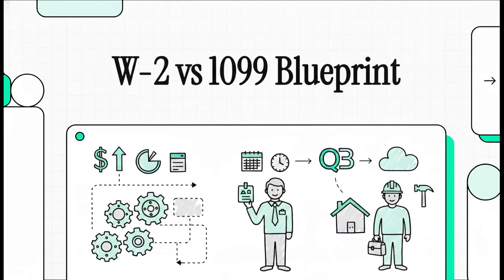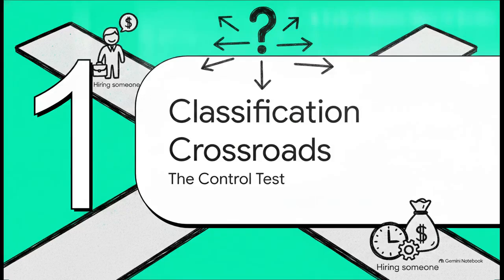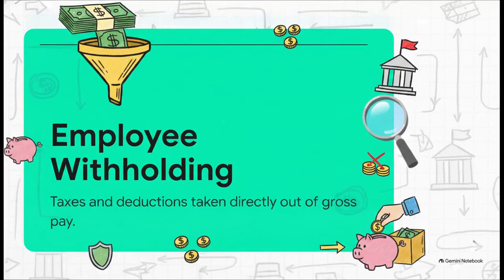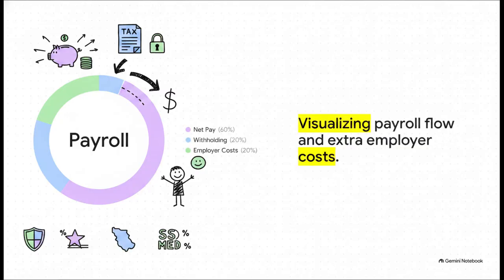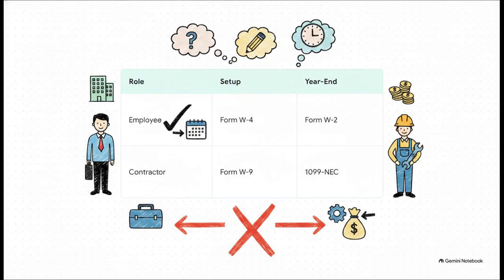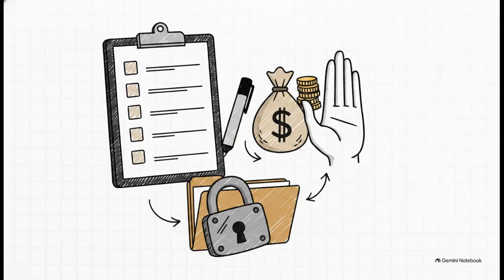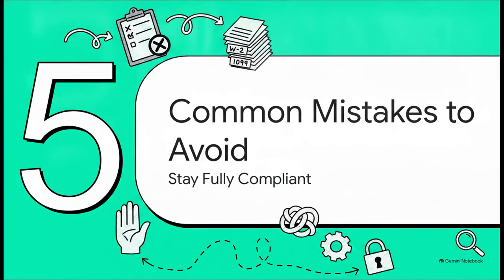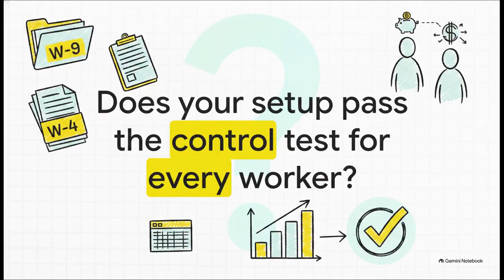09 | QuickBooks Payroll | Liz Biz Academy | GenoBradley.com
QuickBooks 101 | Lesson 9: Payroll & 1099 Contractors

🎓 Register for FREE classes at:

Liz Biz Academy Free Classes

📅 Need a one-on-one with Dr. Geno? Schedule a FREE video consultation at:

GenoBradley.com

📚 Lesson 9: Payroll & 1099 Contractors

Paying people correctly starts with understanding who you're paying.

In this lesson, you'll learn the basic difference between W-2 employees and independent contractors, how payroll affects your bookkeeping, and why worker classification should be addressed before payments are made.

By the end of this lesson, you should understand:

✅ The basic difference between employees and independent contractors

✅ Why businesses can't simply choose 1099 status because it's easier

✅ The difference between gross pay, net pay, and total payroll cost

✅ Why contractor records matter

✅ How payroll and contractor payments affect bookkeeping

🧠 Remember This:

Classify first. Pay second. Record everything.

Good payroll and contractor bookkeeping begins before the money leaves the bank.

▶️ Watch the explainer video, review the complete written lesson, and complete the Knowledge Check before moving forward.

➡️ Next: Lesson 10 — Your QuickBooks Bookkeeping Routine

🎓 LIZ BIZ ACADEMY

Practical education for entrepreneurs, families, business owners, bookkeepers, tax professionals, and people who simply want to learn.

Education First. Excellence Always.

Building Communities of Excellence. One Person. One Family. One Business at a Time.

👨🏾‍🏫 Instructor: Dr. Geno Bradley

🌐 GenoBradley.com

This training provides general educational information and does not replace individualized accounting, tax, legal, or financial advice.

Welcome to the official YouTube channel of Dr. Geno Bradley — where business, faith, and creativity collide.

Here, I share insights from my journey as a tax strategist, entrepreneur, publisher, and mentor. Whether you're building a business, launching a brand, publishing your first book, or trying to figure out how to turn your passion into purpose — this channel is for you.

You’ll find real conversations, business gameplans, behind-the-scenes moments, and a little drumming along the way. From helping tax professionals grow through our service bureau program, to coaching entrepreneurs, empowering nonprofits, and supporting creatives — my goal is to teach, inspire, and serve.